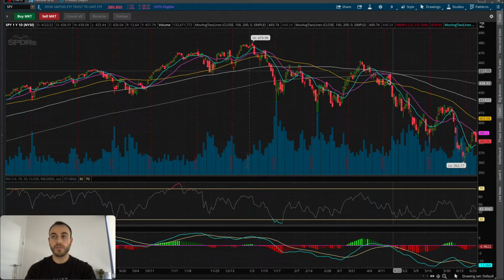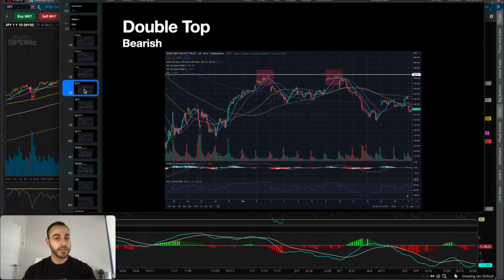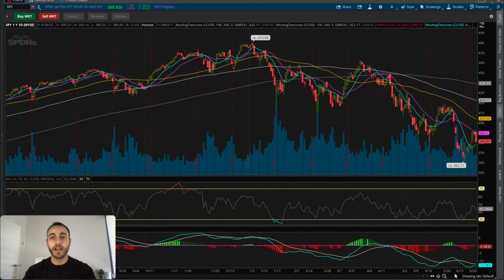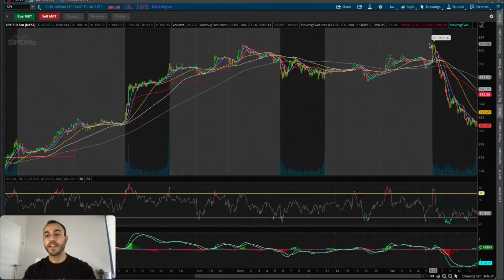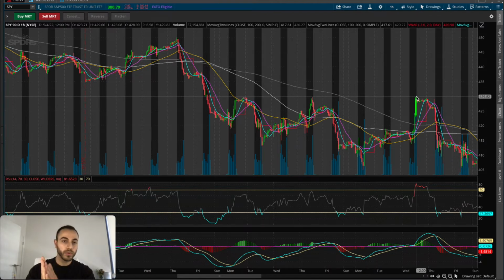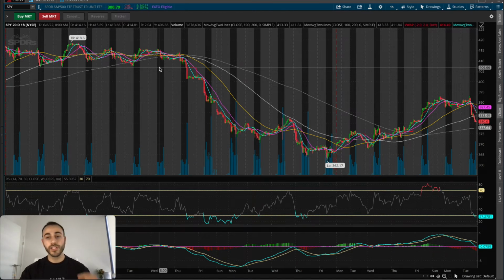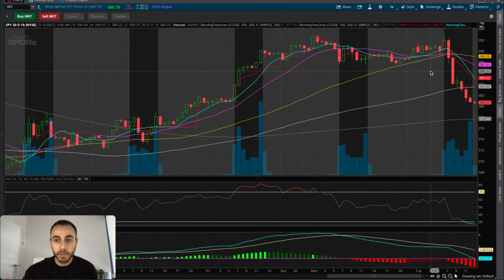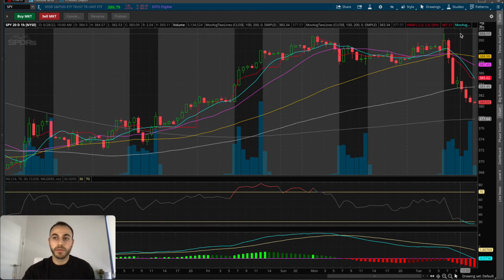Trading Options in a Recession Simplified. Bearish Market Strategies and Patterns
In this video we're going to show you easy to identify patterns that will help identify bearish market trend reversals and how you can trade them in your own account for profit. You can trade these patterns on stocks like AAPL, TSLA, SPY...basically any stocks or crypto that exists out there.

Wanna join us for live trading alerts and market updates? Use the link below to join The Hyper Chat